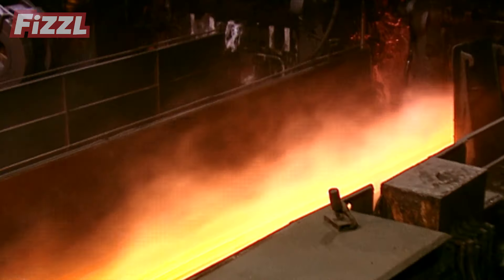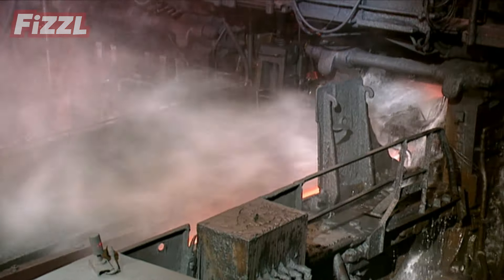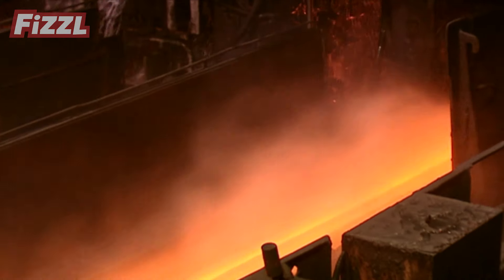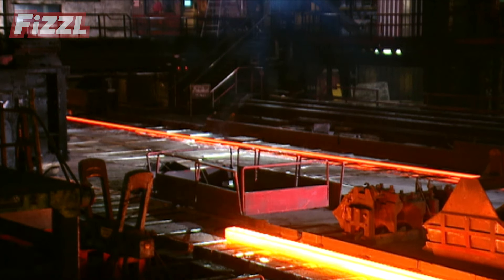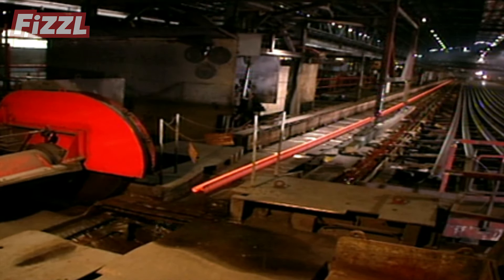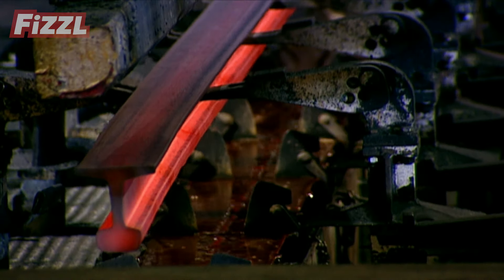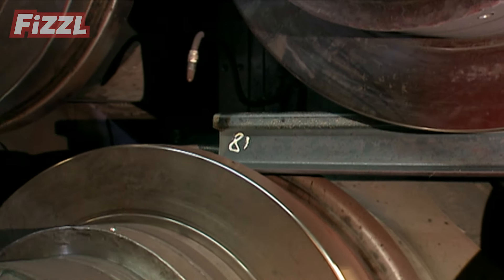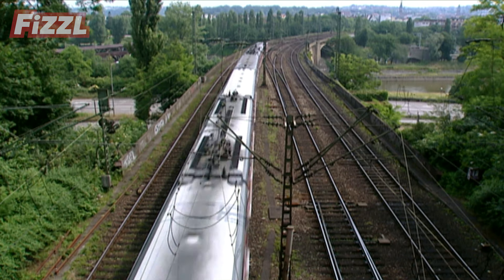How Are Rail Tracks Made?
Can you believe that one guy sits up high and makes super long train tracks on his own?! Visit Austria with us to find out how rail tracks are actually made.